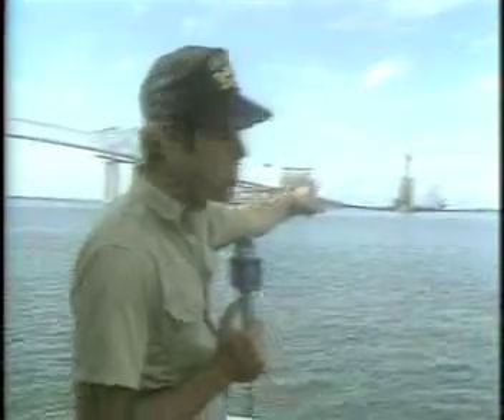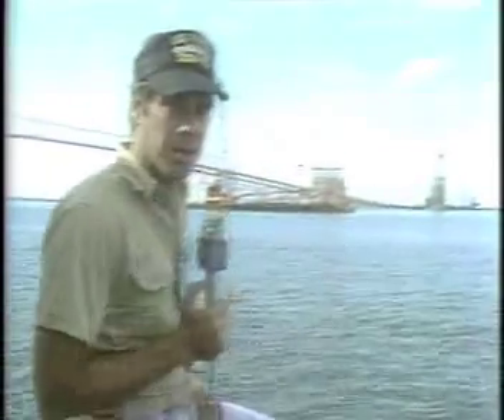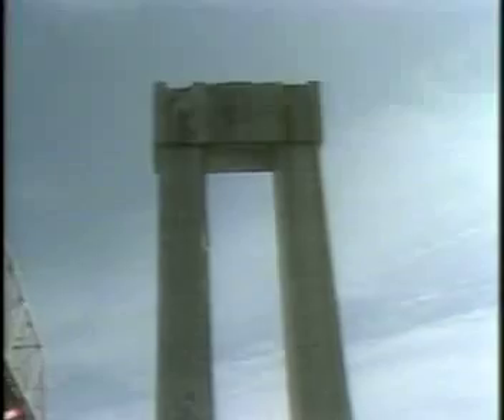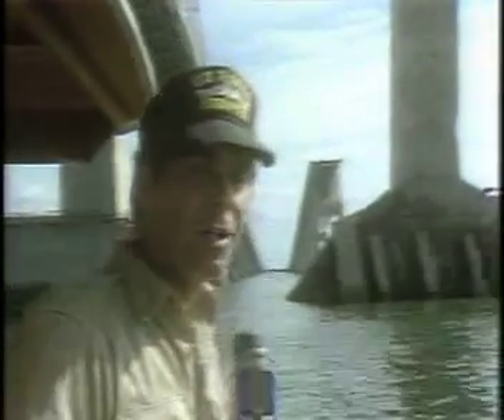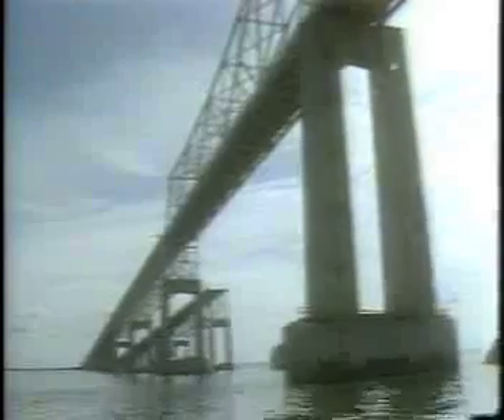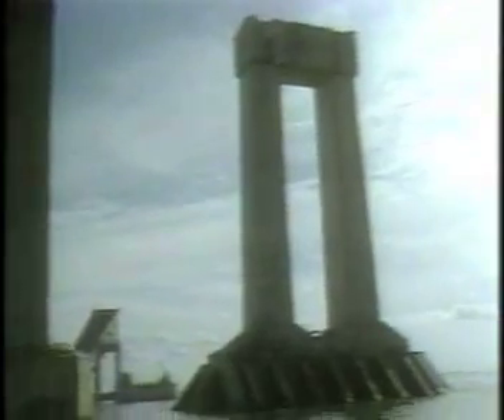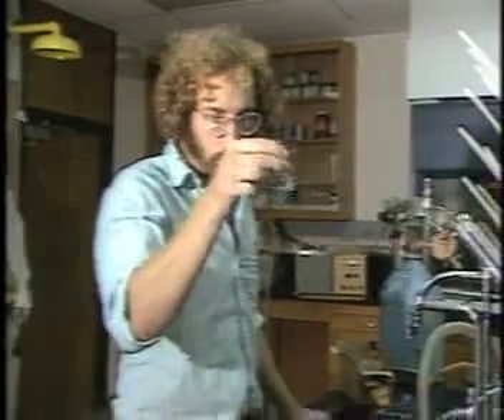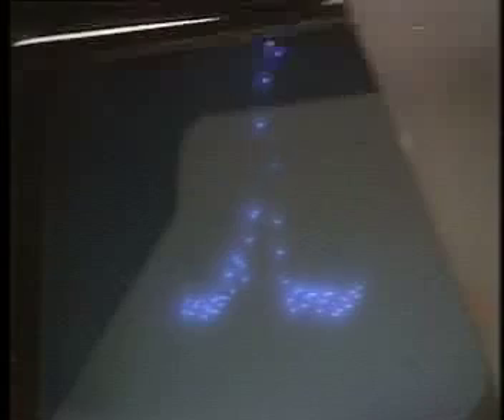Skyway Bridge Construction Investigation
When a source tells Photojournalist Bob Hite that there are serious flaws in the construction of new Sunshine Skyway Bridge it results in the longest lead story in the history of WFLA-TV in Tampa Florida.